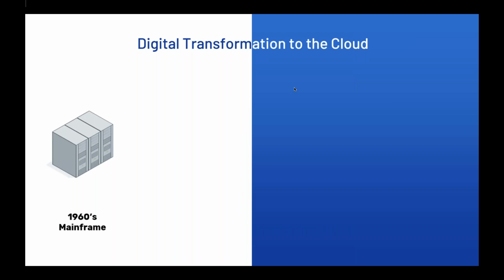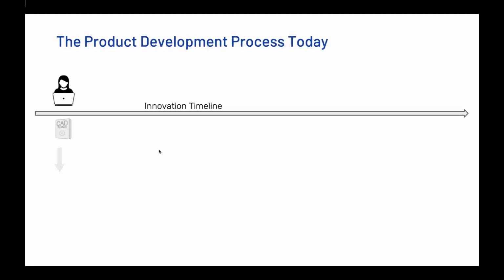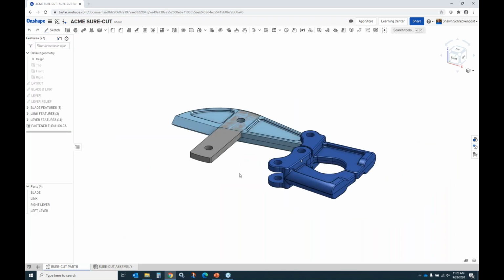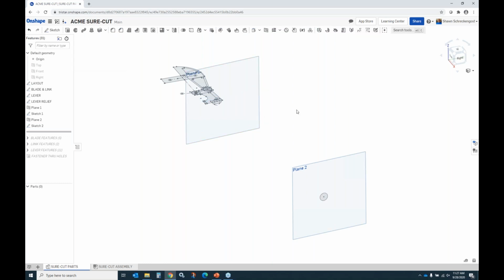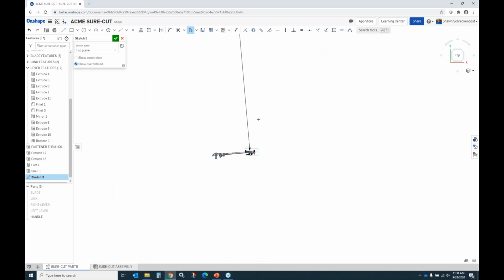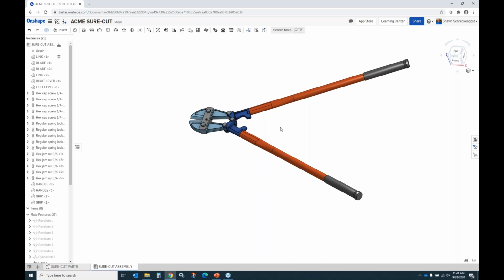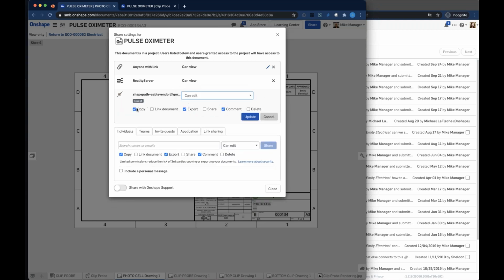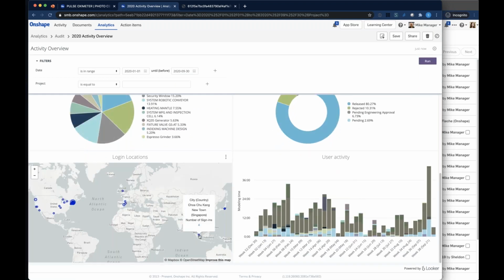Onshape Cloud Native CAD and Product Development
Join TriStar Business Development Manager Shawn Shreckengost and Michael Lefleche, Channel Manager of Services for Onshape, as they demonstrate how Onshape can help your business modernize and improve your product design process.

Accelerates your Time-to-Market:
Simultaneous editing, built-in collaboration tools, and real-time design reviews allow teams to explore multiple design iterations in parallel. In addition, Onshape allows you to instantly share product specifications and design changes with partners.

Real-Time Data Management:
Onshape is the only product development platform that includes real-time data management and up-to-the-minute analytics and reporting tools. Whenever any team member makes a design change, everyone else on the team can see it instantly. A comprehensive Edit History tracks and records who made a given change and when the change was made, allowing you to revert to any prior design version. Share your latest product designs with manufacturing, sales, and marketing teams with a built-in simplified CAD viewer.

Topics Include:
2:38 – Digital Transformation to the Cloud
6:52 – Early Digital Transformation
9:48 – The Product Development Process Today
11:27 – Part Studio & Assembly Demonstration
15:30 – Assembly Demonstration
19:25 – 3D Plane Demonstration
37:43 – Pulse Oximeter Demonstration
46:54 – Infrastructure – Platform – and Software as Service
49:28 – Benefits of Software as Service
50:00 – Intro Guide to Cloud-Native Product Development